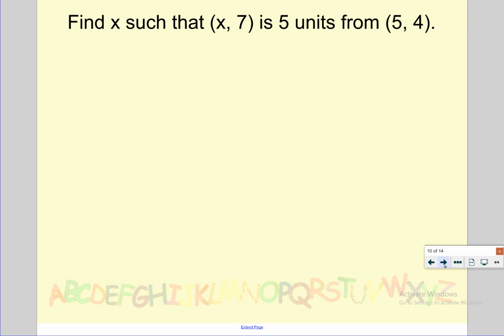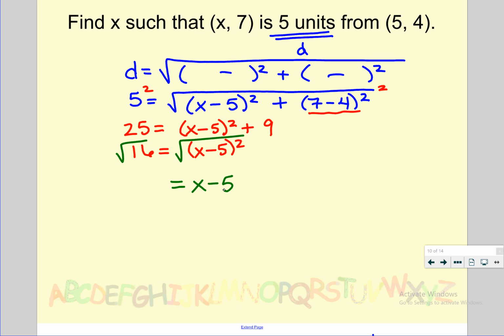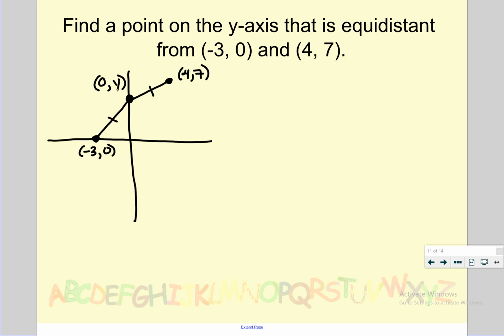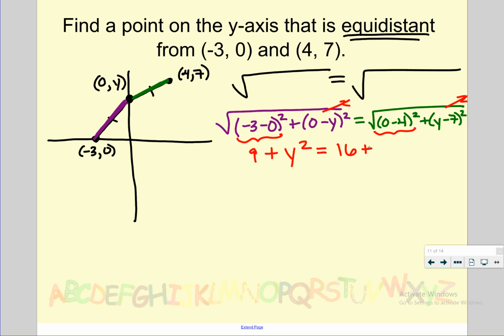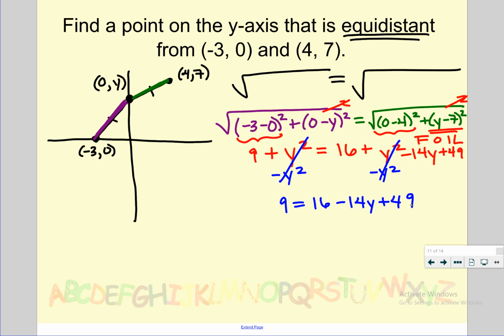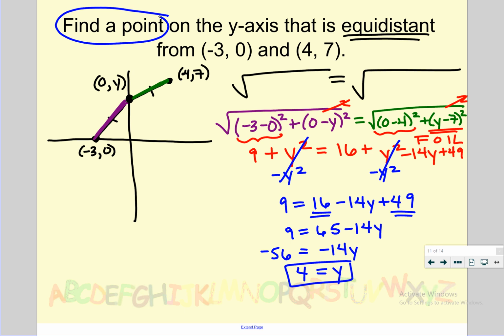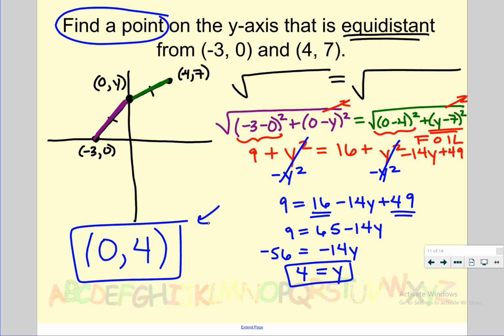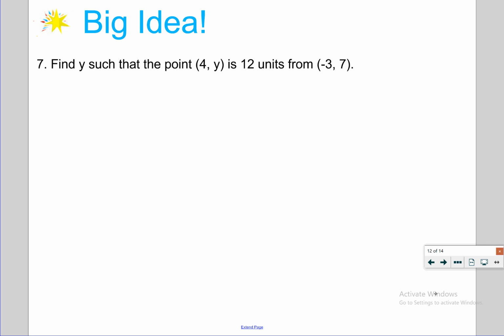August22 1138 Section 2 1 Day 2